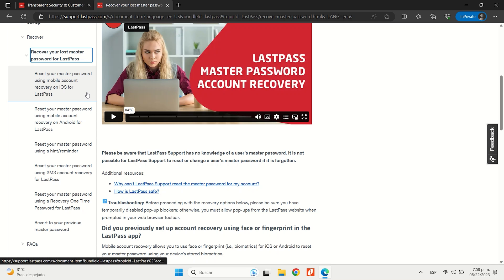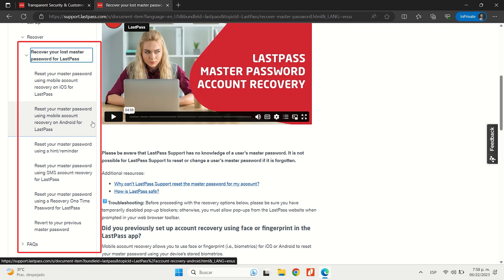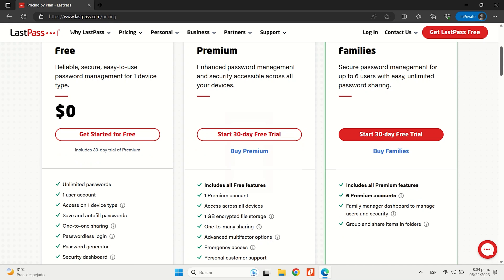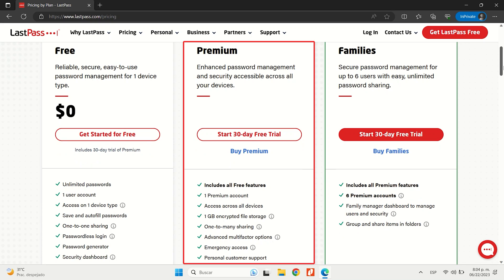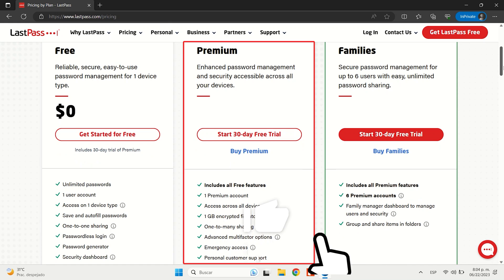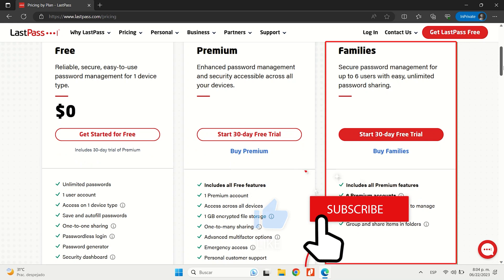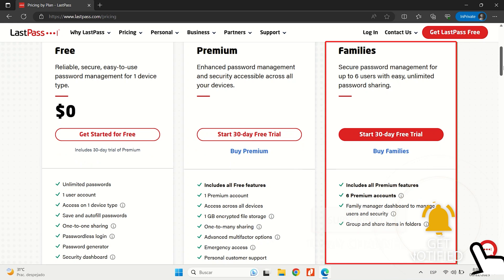LastPass Review 2026 | Powerhouse of Password Managers🔑 A Quick 1min Review⏱️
✨Get the LastPass discount here🤫

Join us for a quick 1-minute review as we dive into the world of LastPass, the reigning champion of password managers. Discover why LastPass continues to shine, despite past security breaches, and explore its wide range of features, user-friendly interface, and compatibility across multiple platforms.

LastPass stands out with its comprehensive account recovery options, including a master password hint, SMS recovery, and a recovery one-time password. In addition, LastPass offers a variety of multi-factor authentication (MFA) options, such as its proprietary authenticator, popular third-party apps like Google Authenticator and Microsoft Authenticator, YubiKey, Sesame, and even fingerprint authentication.

Even with its free plan, LastPass impresses by offering essential features like account recovery, multiple MFA options, secure notes storage, unlimited password storage, and the ability to share unlimited passwords with one user. However, if you're looking to unlock advanced capabilities, upgrading to LastPass Premium is a great option. Gain access to features like password sharing with multiple users, emergency access, dark web monitoring, and 1 GB of cloud storage.

For families, LastPass Families provides the perfect solution by extending licenses to up to six users, ensuring secure password management for the whole family.

Discover the power of LastPass and experience the unbeatable combination of security, convenience, and compatibility. Join us in this quick 1-minute review to explore LastPass and find out why it remains one of the top password managers in the industry. Don't miss this opportunity to take control of your password security effortlessly!

00:00 LastPass Features
00:55 Upgrading LastPass